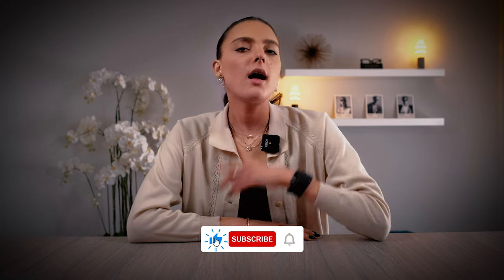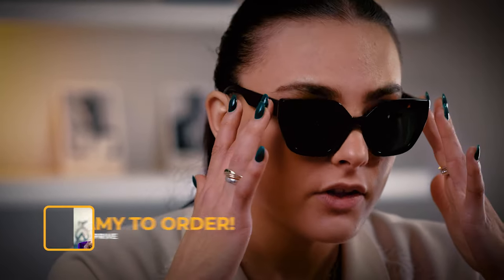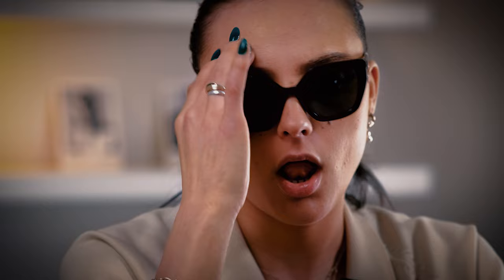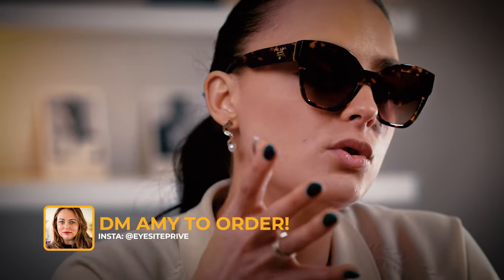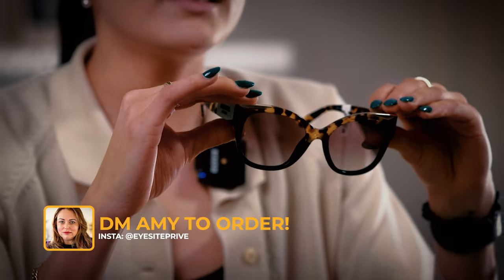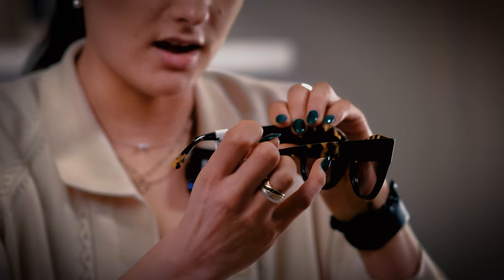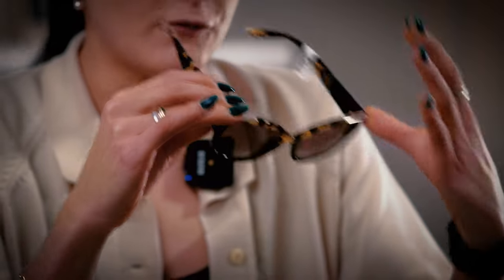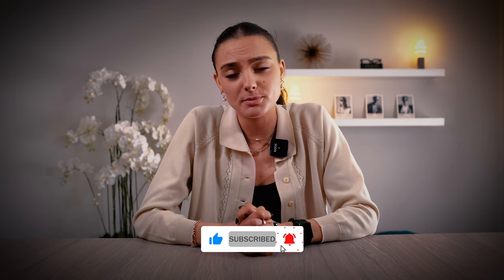Top 3 Prada Sunglasses Women 2023! You Need These in Your Eyewear Collection This Season!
Our eyewear stylist Marni will give you a run of her top 3 picks for Prada Sunglasses for this year, why she chose them and style advice for all those thinking of grabbing a pair of Prada's this season!

We are a personal shopping service and if you like and of the frames in this video or are having trouble sourcing your perfect pair DM our personal shopper Amy. Instagram: @eyesiteprive